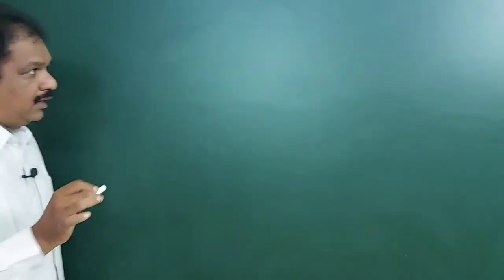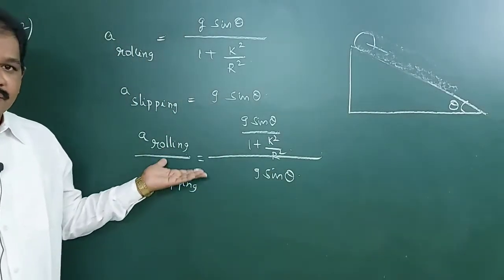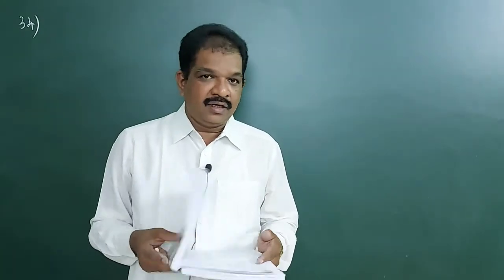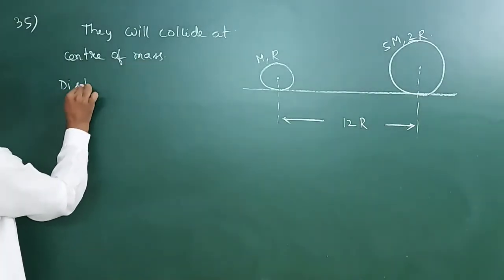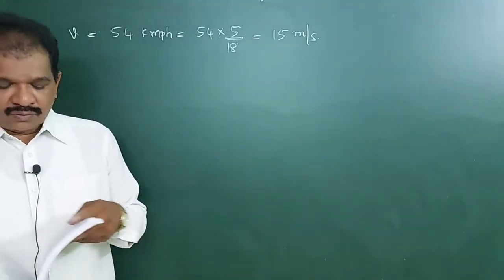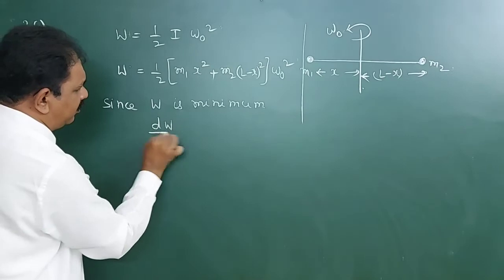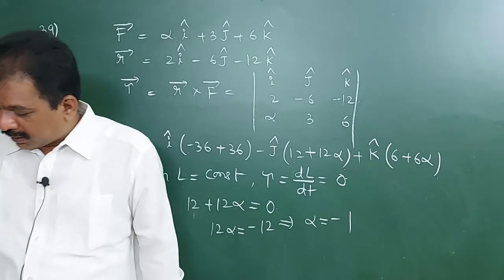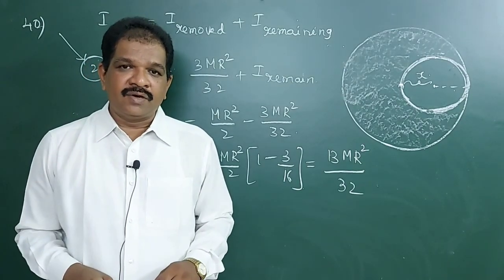System of Particles ( NEET /JEE / K Cet ) --- Part 5